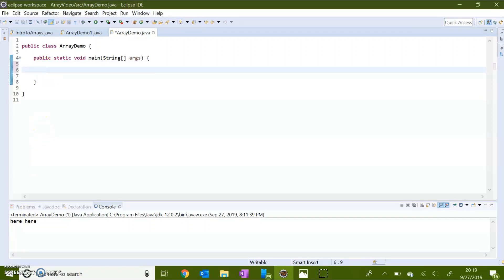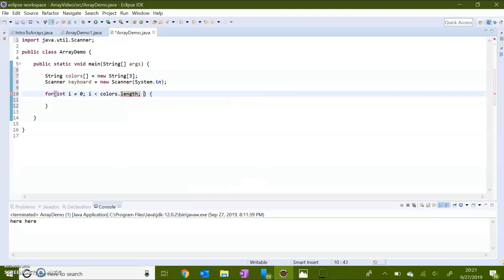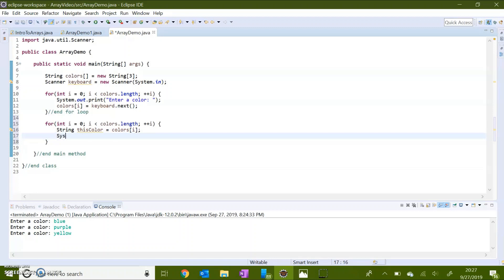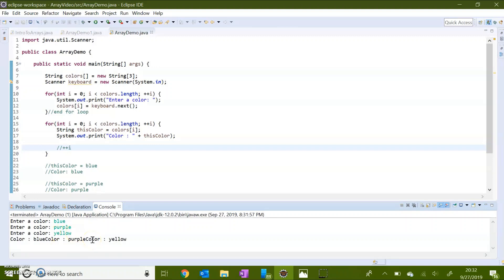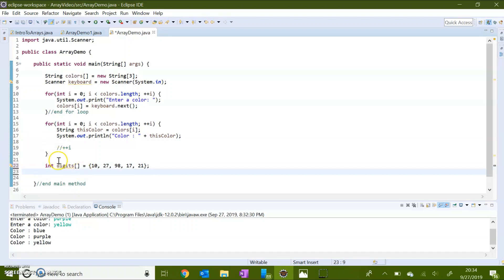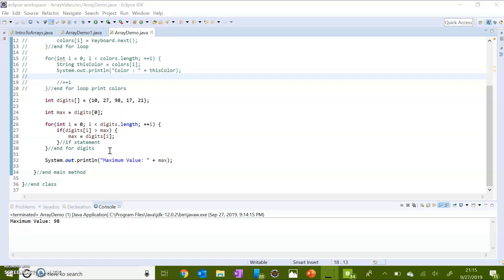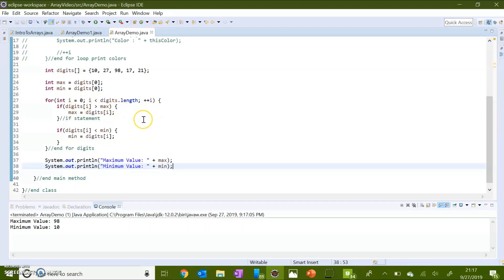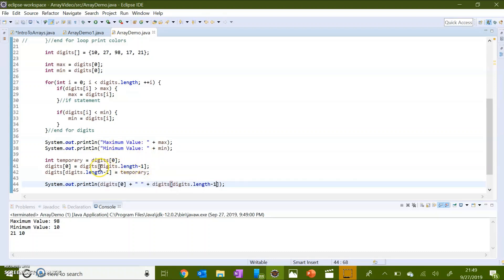Array Demo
This video demonstrates using for-loops to populate a 1-D array, print a 1-D array, and find the minimum and maximum values in a 1-D array. This video also highlights how to properly swap variables in an array.